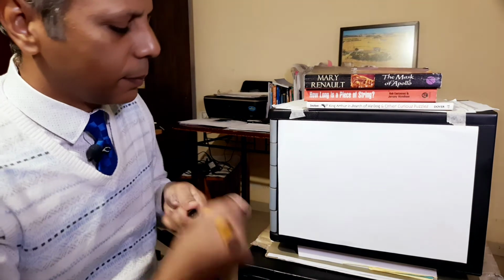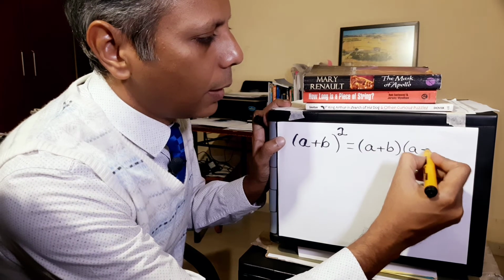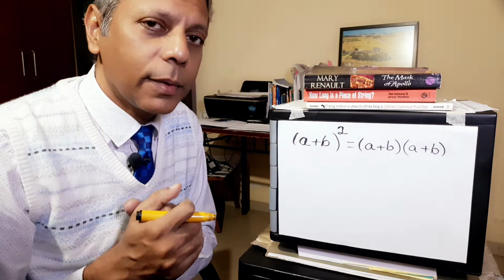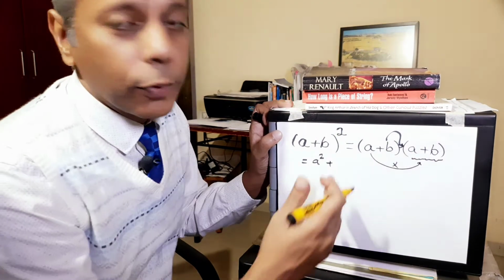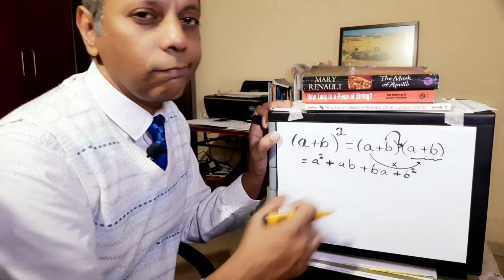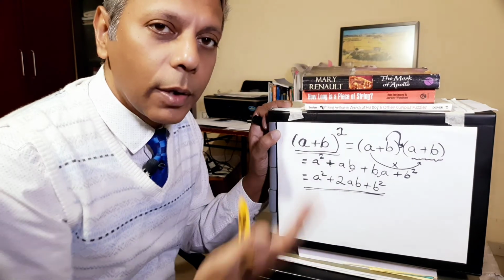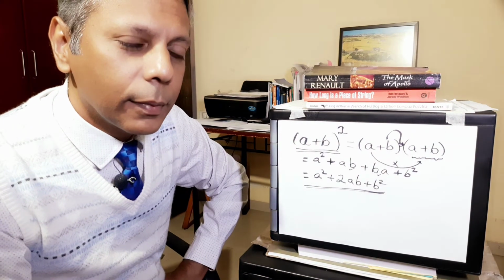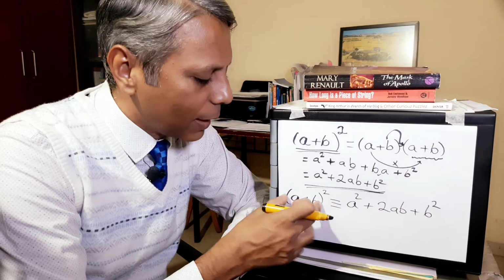Algebraic identity: a thorough analysis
This is to understand how (a+b)  can be squared